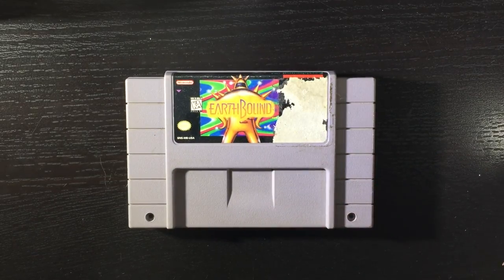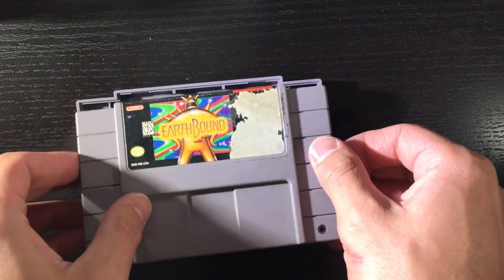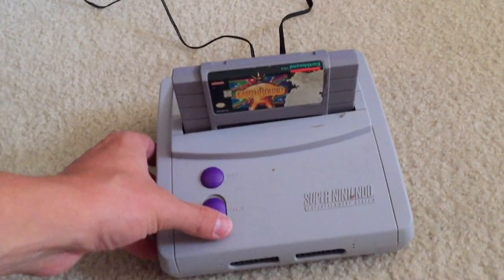How To Fix ANY SNES Game By Using a Donor Cartridge Repair Super Nintendo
Ever cleaned, polished and put so much elbow grease into a game and still have it not work? If you fit any of those, this is the video for YOU! In this video, I will show you how to use a donor cartridge and convert your game that doesn't work to a fully working game.

What you will need is the following:

-Soldering tool
-Desoldering tool
-Soldering wire
-Donor cartridge [must have same ID on top (ex: SHVC-1J3M-20)]
-Tool to open SNES games

Here are the links to where I got the materials needed:

Desoldering Iron:

Weller Soldering Station:

Solder with Resin Core:

3.8mm tool to open game:

If you have any questions over which games can be used as a donor cartridge for your games, please let me know and I can get that info to you ASAP!